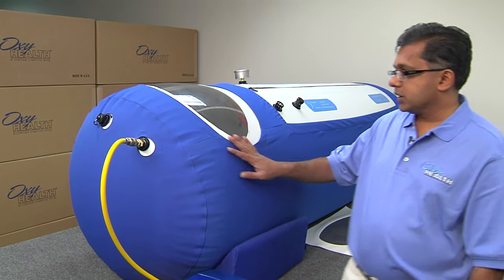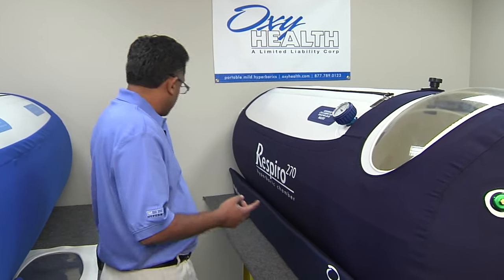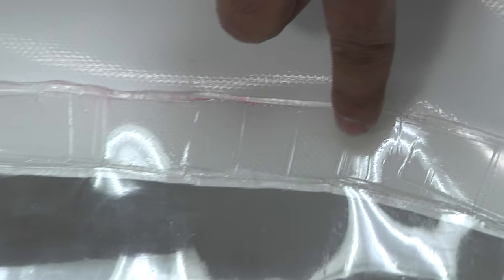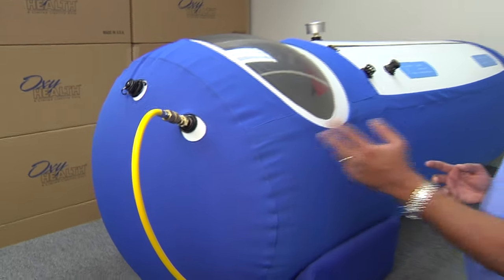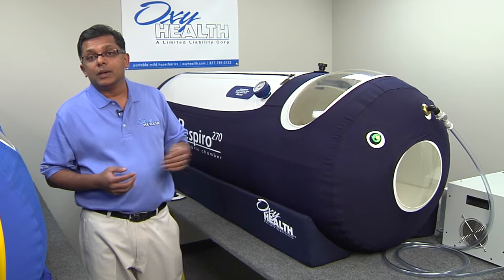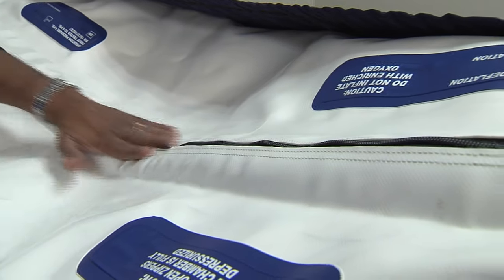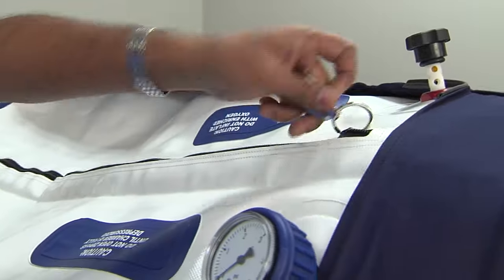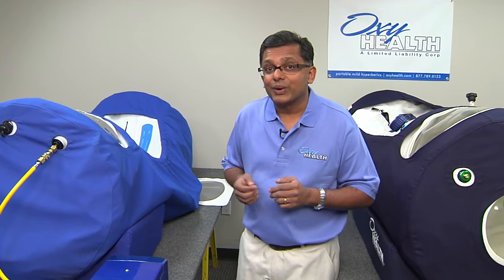Side by Side Comparison: Portable Hyperbaric Chambers - The Competition vs. OxyHealth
Though portable hyperbaric chambers from various manufacturers may look similar, the differences in construction and quality can be dramatic.